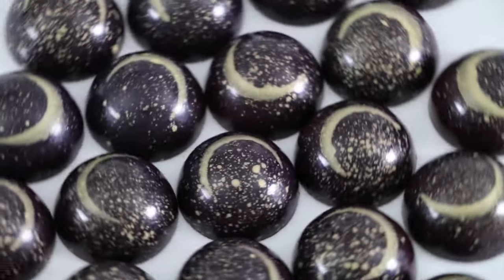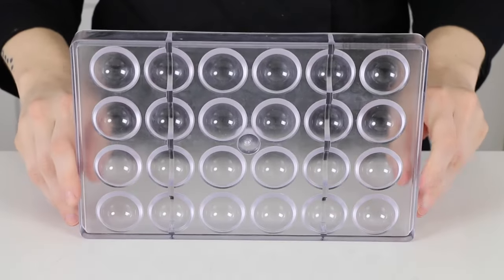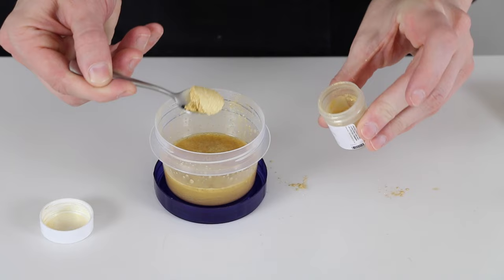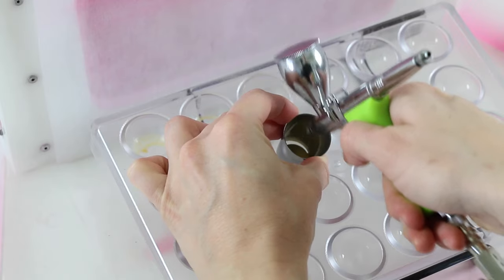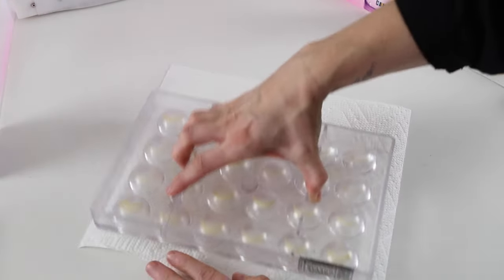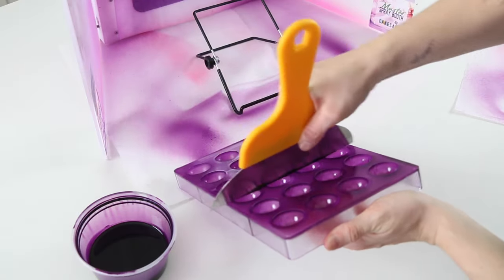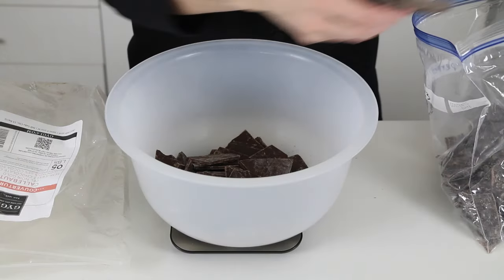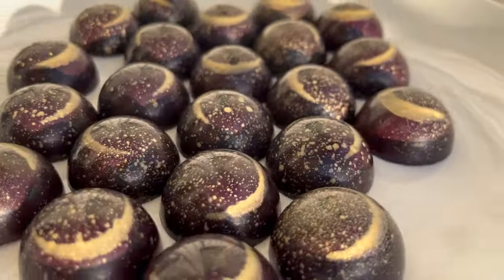Halloween Chocolate Bonbon Design | Edible Gold Moon with Purple Cocoa Butter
Halloween Chocolate Bonbon Design | Edible Gold Moon with Purple Cocoa Butter 👩🏼‍🍳✨ I know I'm a little late but I still wanted to give you guys at least one idea for a pretty Halloween chocolate bonbon! This gold cocoa butter half moon and stars with a deep purple background reminds me of a chilly fall night sky. I hope that you like it!

▪ Bakell edible gold luster
▪ Fancy Sprinkles Edible gold luster
▪ PCB Creation Edible gold luster
▪ cocoa butter
▪ Pastry Chef's Boutique purple plum cocoa butter
▪ half moon piping tip
▪ Grex Tritium.TG 0.7mm airbrush kit
▪ Grex airbrush holder
▪ 3M respirator mask
▪ 3M respirator mask particulate filters
▪ Callebaut dark chocolate
▪ stick blender
▪ heat gun
▪ parchment paper sheets
▪ mini spatula set
▪ 16 oz restaurant containers with lid
▪ food-safe gloves
▪ high heat spatula
▪ chocolate scraper
▪ 12" disposable piping bags
▪ bag clips

Video Chapters:
0:00 - Intro
0:40 - Supplies
2:45 - Gold Cocoa Butter
3:34 - Spray Gold Half Moons
6:08 - Spray Purple Background
8:17 - Shell Bonbons
9:10 - Fin!